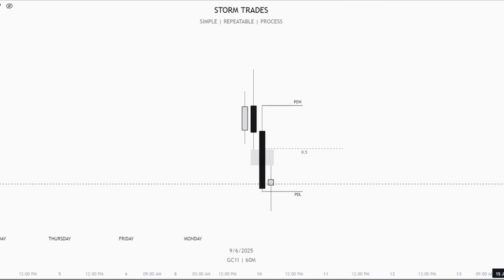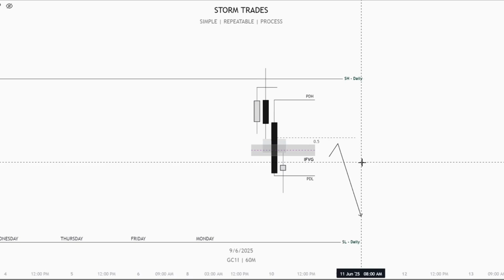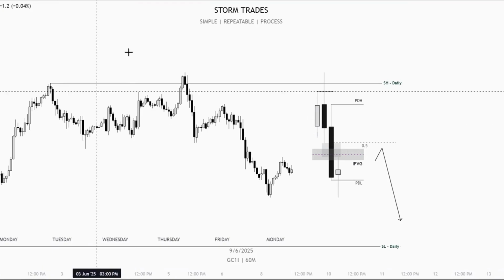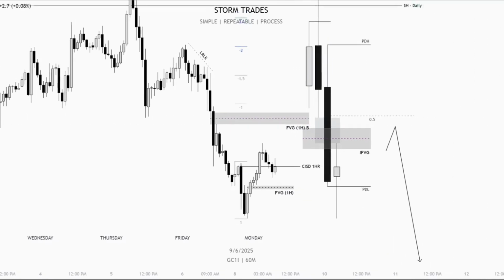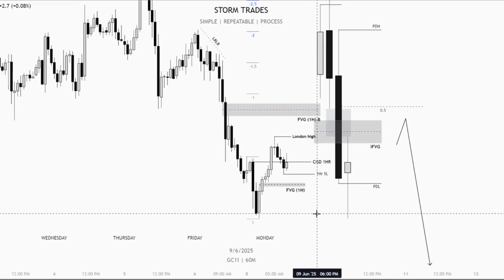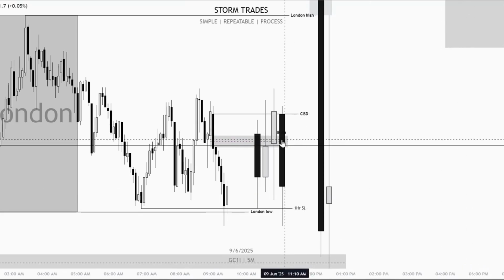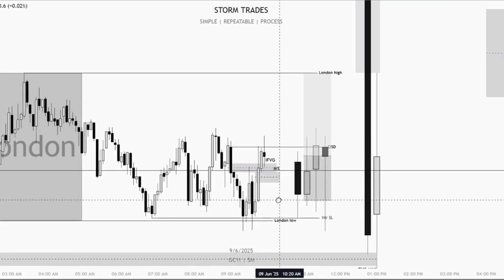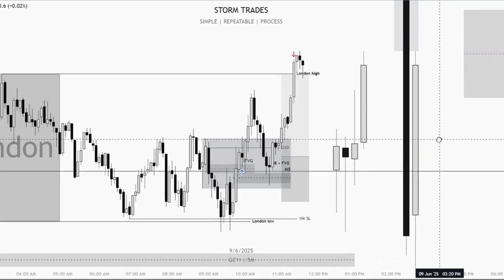📈 1.8R WIN $GC Trade Recap | Using ICT Concepts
Follow along my trade recap from June 9nd, 2025 as I walk you through how I created my daily bias, came up with a gameplan on the hourly TF, and how I executed a win on the M5 model timeframe. Lets get it.